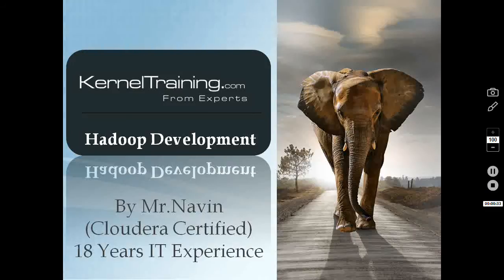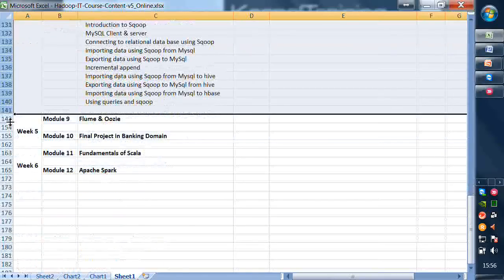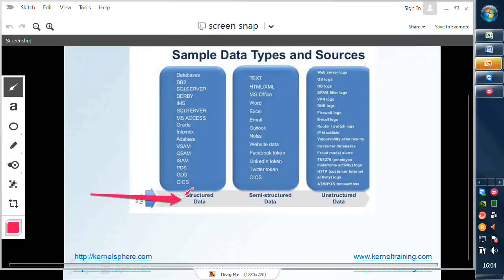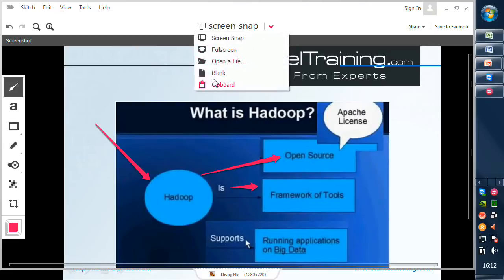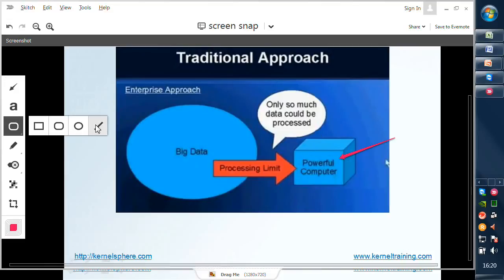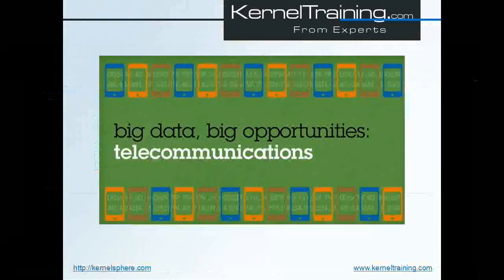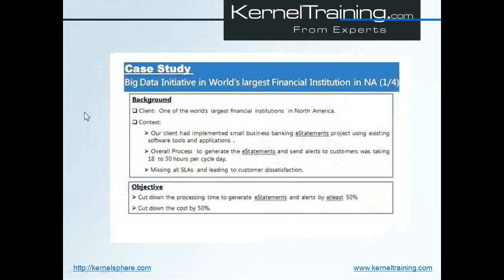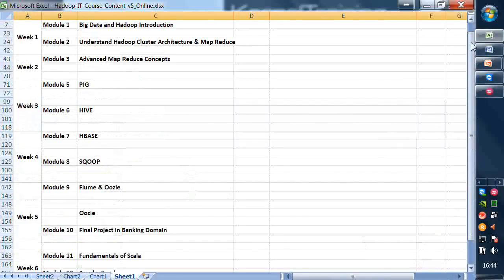Hadoop Development | Hadoop Development Tutorial for Beginners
View Hadoop Demo Recording:

Kernel Training has designed classroom and online course to upgrade your real time analytics knowledge and skills on the understanding Hadoop cluster in a Hadoop development environment. Our Hadoop development tutorial for beginners provides full information on Hadoop development while explaining the modules in the video. In the process, you will be explained about Hadoop installation on Windows 7, Ubuntu, and the presenter will also give you a brief introduction of Hadoop architecture tutorial, and this demo can enable any developer to append knowledge. In the course of discussions, you can understand important Hadoop interview questions and answers. The basic Hadoop Development course describes on the various Hadoop components such as Hadoop pig, yarn, hive, and Sqoop. We are hopeful that this video tutorial will benefit any beginner and becomes a stepping stone to learn in detail by joining our online training courses.
Join this Hadoop demo with KernelTraining.

About Course:

MapReduce applications in Java improves application performance objective. The course also covers debugging, managing jobs, improving performance, working with custom data, managing workflows, and using other programming languages for MapReduce.

Additional Benefits:

You can learn on Admin use case, Benchmarking the Cluster, Final Project, Final Hadoop Project Environment, Understand how multiple Hadoop ecosystem components work together, In a Hadoop implementation to solve Big Data problems, Discuss data sets and specifications of the project, Case Studies Discussions, Discussion on one final real-time project presentation.

Course Objectives:

 Implement basic Mapreduce application.
 Describes Hadoop 2.0 , Hadoop Distributed File System (HDFS) and MapR-FS file systems.
 Learn to implement the functionality of the Mapper, Reducer, and Job classes.
 Characterize and improve MapReduce job performance.
 Manage and debug MapReduce jobs.
 Using different data sources in MapReduce.
Following are the topics that have been discussed by our Presenter:
Course Curriculum:
 Big Data and Hadoop Introduction
 Understand Hadoop Cluster Architecture & Map Reduce
 Advanced Map Reduce Concepts
 Planning for Cluster & Hadoop 2.0 Yarn
 Hadoop 2.0 & YARN
 PIG
 Hive
 HBASE
 Flume & Oozie
 Final Project in Banking Domain
 Fundamentals of Scala
 Apache Spark

KernelTraining is busily engaged in providing Instructor Led live online classes for course participants. At our online training you can prefer weekend classes or regular classes and you can complete the course in a hassle free manner. We do encourage self-paced learning and it is easily accessible.

This Hadoop development covers all the important details of the modules are described in this Hadoop demo. You can find presenter voice in the background and make use of sketch in describing the development concepts, use cases, and practical training.